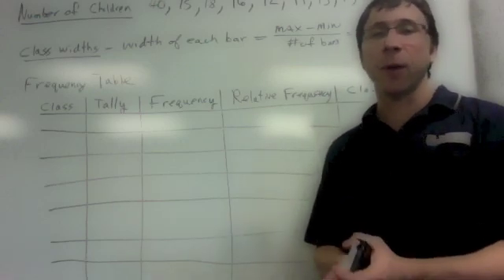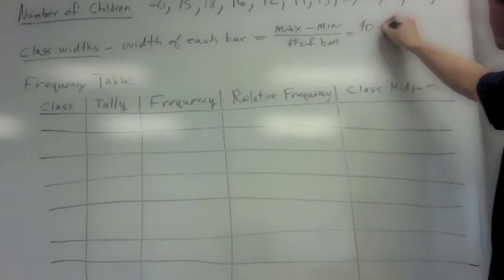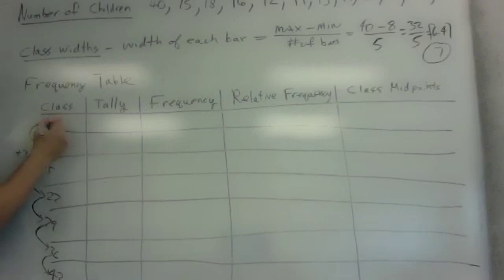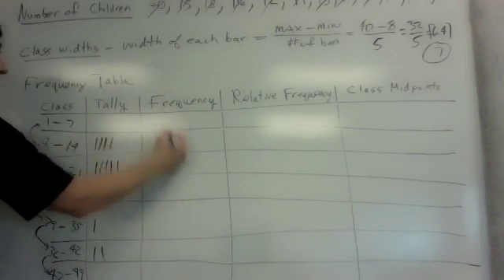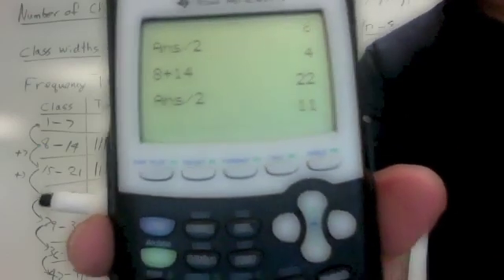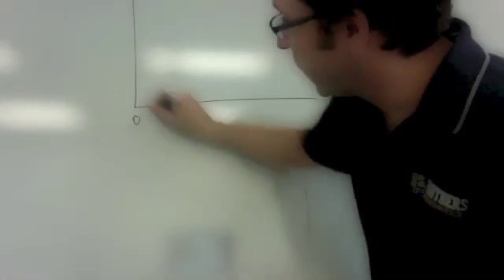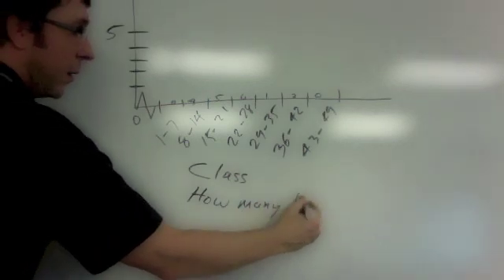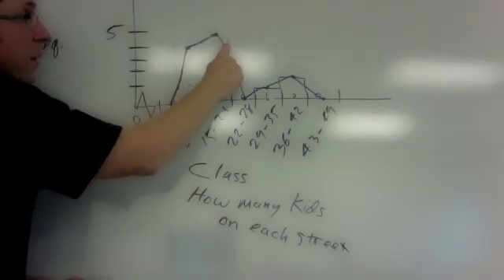Frequency Histograms and Polygons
**The Data Set across the top should read: 40, 15, 18, 16, 12, 11, 15, 14, 20, 8, 32, 36. The camera cut it off. I tried to fire the camera crew but I couldn't do that to myself. I also deepened my voice for kicks.

Learn how to complete a frequency table, determine class widths, draw frequency histograms, and frequency polygons.